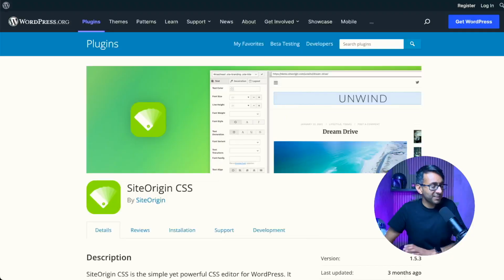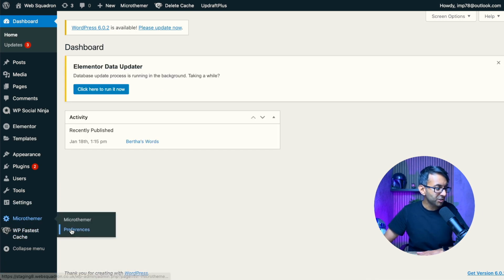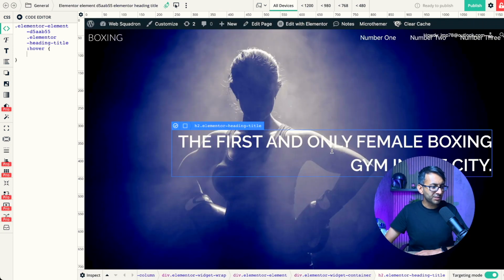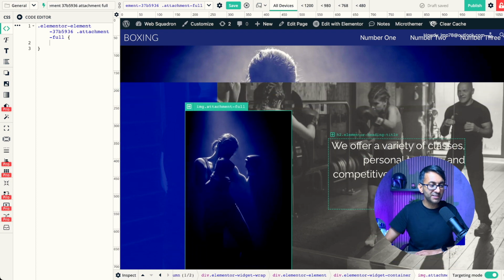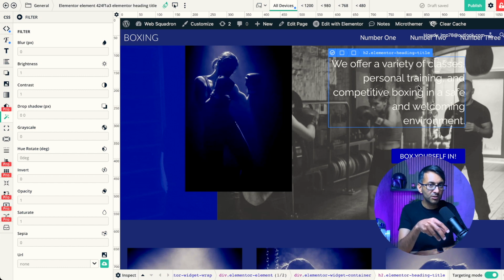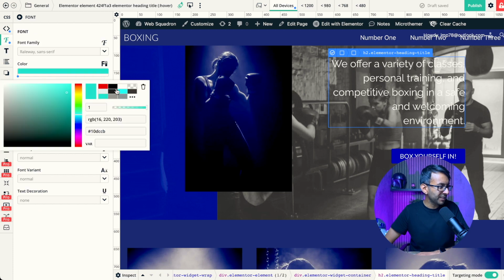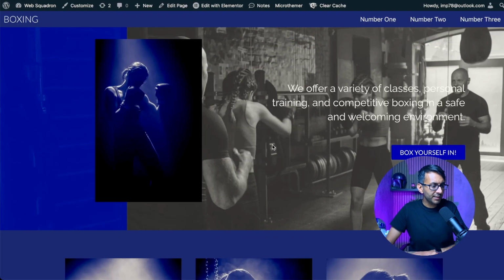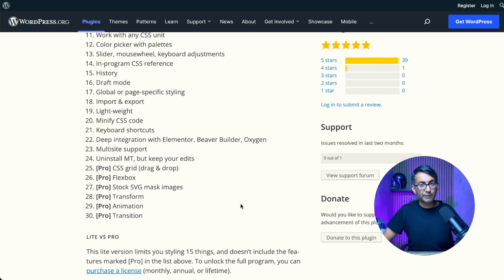Free Visual CSS Site Editor - Microthemer Lite - Elementor Wordpress Tutorial - Bespoke CSS Editing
Editing CSS or adding some style/hover actions can be scary and I think that I have found my new fave.

Microthemer Lite - and you can get it for FREE!